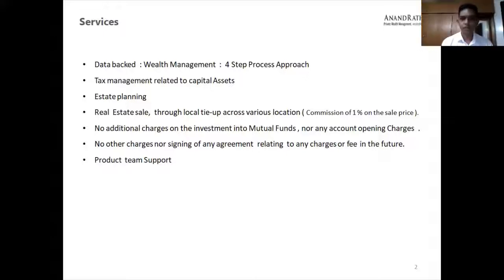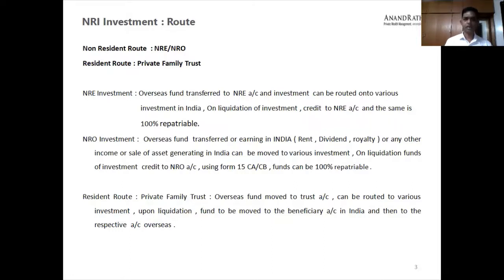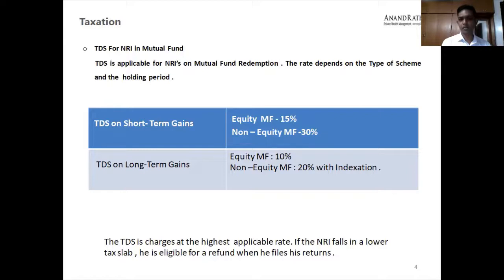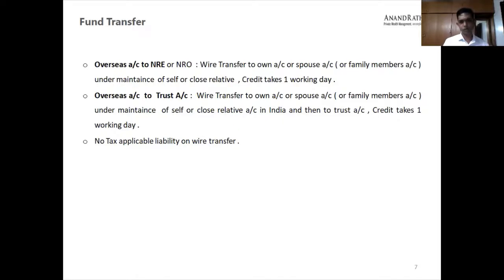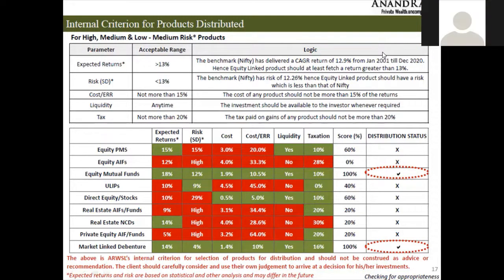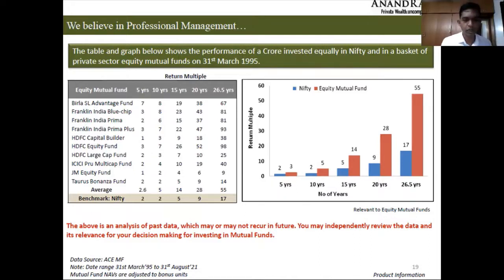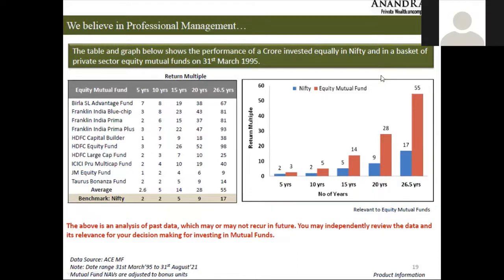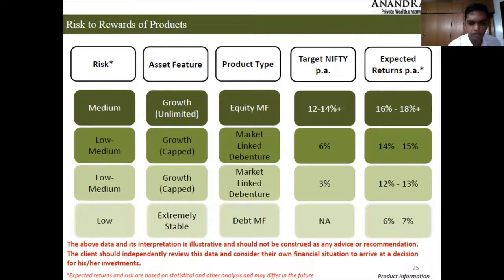NRI Investment Options in India